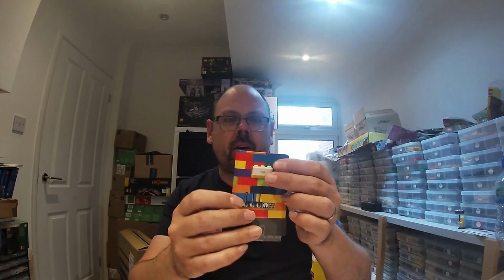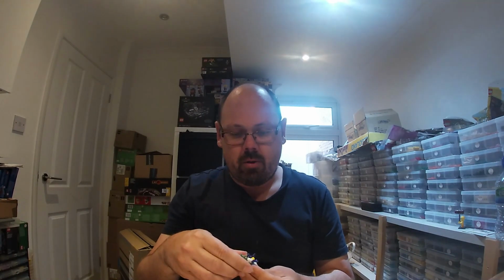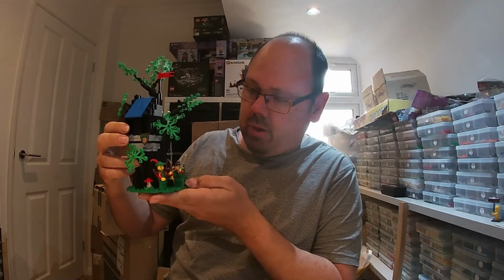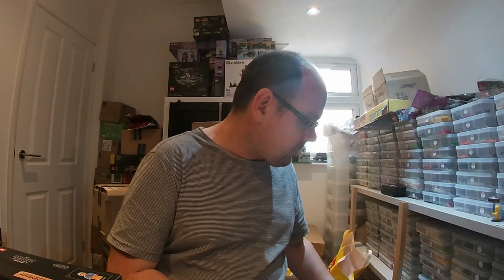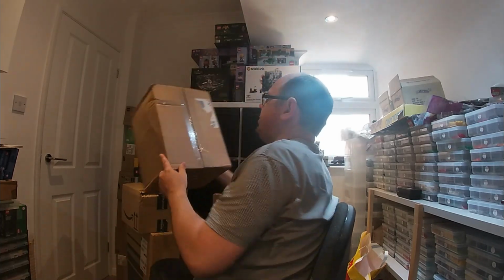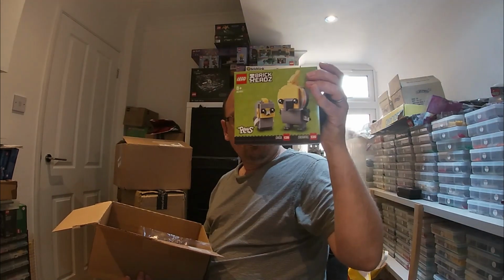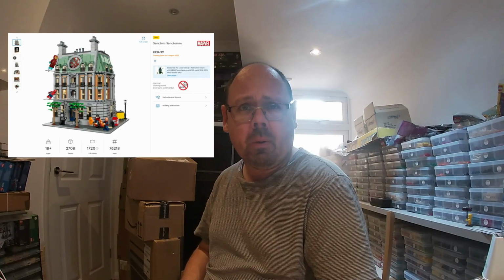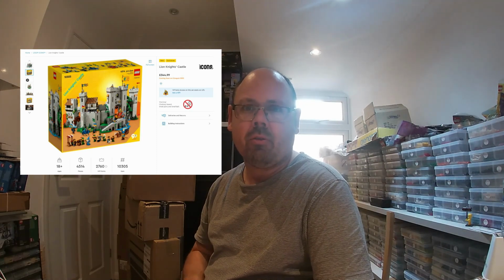Hillians Bricks Weekly Lego VLOG #41 - Amazing GWP Haul + Lego Con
Hi,

Expect to see Lego Hauls, Lego store visits, Lego PAB Walls & Much more!

Welcome to Hillians Bricks where we are lego fanatics. We run a bricklink store and resell Lego and on a weekly basis I plan to cover my Lego related adventures. I hope you enjoy this week's content!

Please note that the views shared in these Vlogs are my personal opinions and should not be considered financial advice.

Fred
Hillians Bricks